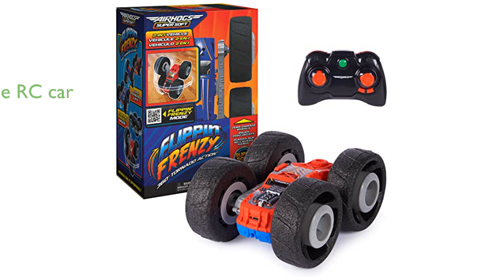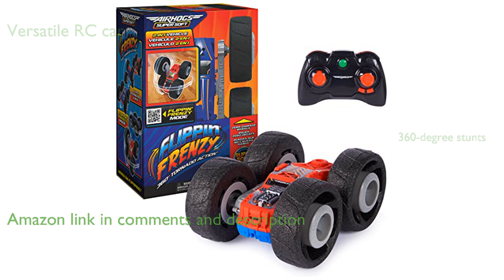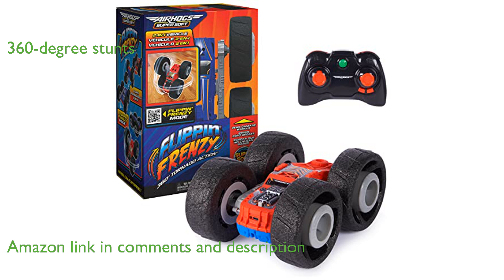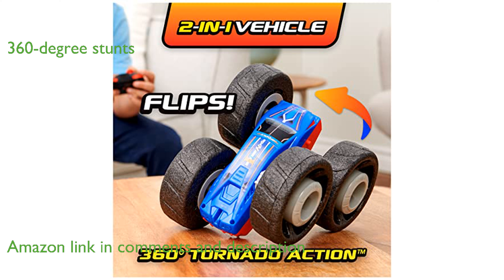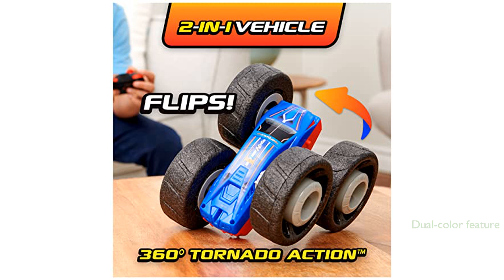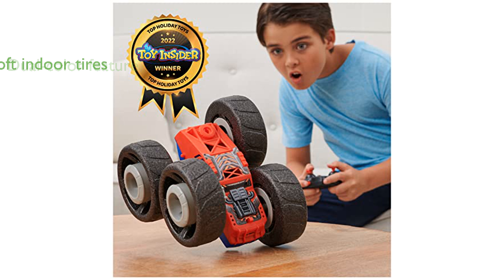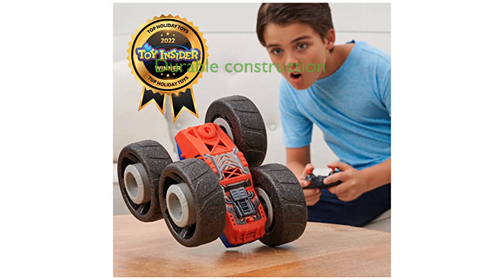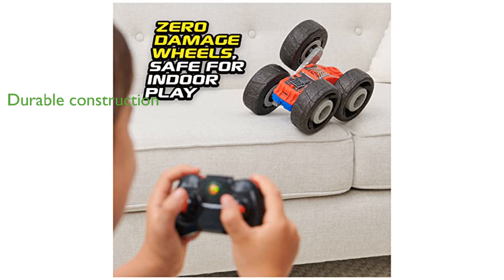REVIEW (2025): Air Hogs Flippin' Frenzy 360. ESSENTIAL details.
The Air Hogs Flippin' Frenzy 360 is a versatile remote control car that brings the excitement of outdoor play indoors.

With its unique design, this RC truck can spin horizontally and vertically, offering thrilling 360-degree stunts.

The dual-color feature lets kids switch between a red muscle car and a blue sports car, adding an extra layer of fun.

Parents will appreciate the soft tires that prevent damage to walls and furniture, making it perfect for indoor use.

Constructed to withstand crashes and drops, this lightweight vehicle ensures high performance and durability.

Ideal for children aged four and up, the Flippin' Frenzy makes for an excellent gift that promises endless entertainment.